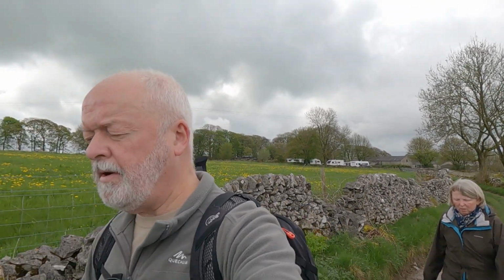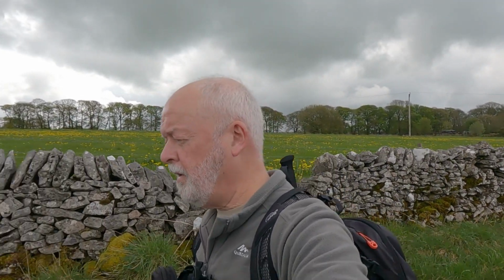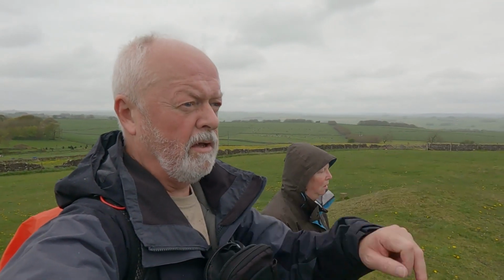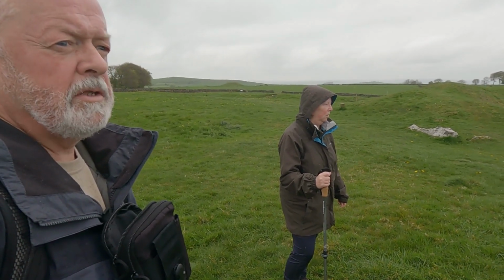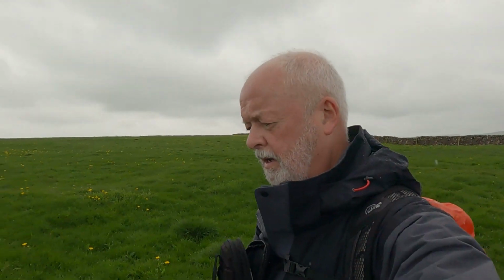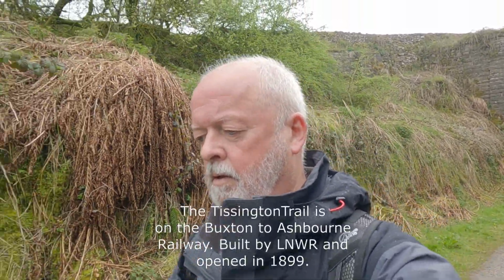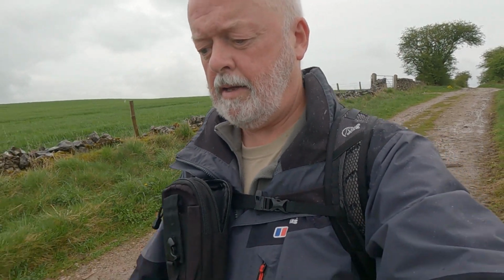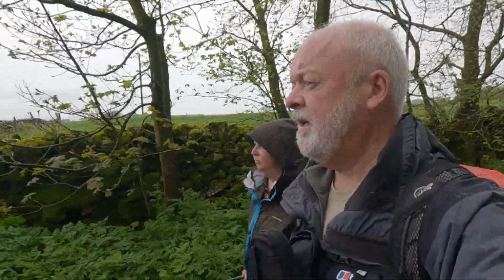Arbor Low Stone Circle ¦ Derbyshire Dales Hike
Join us in this video for a hike in the Derbyshire Dales where we take in the wonderful Neolithic stone circle at Arbor Low.
Our route starts from the hamlet of Heathcote, but could easily be adapted to start from Hartington or the disused railways stations of either Hartington or Parsley Hey (where there is pay & display parking). Wherever you start the walk, the stone circle and nearby Gib Hill burial mound are well worth a visit! Remember to bring a £1 coin for each adult visiting the circle, as there is a charge to access the land (children were free).

** In the video I twice refer to a lane called Long Lane, on checking the map again, it is actually marked as Green Lane.

If you need the map it is OS Explorer OL24 - The White Peak

The link above is an Amazon UK affliate link.

Music reproduced courtesy of Youtube Music Library.